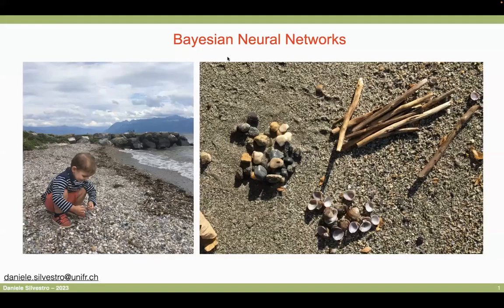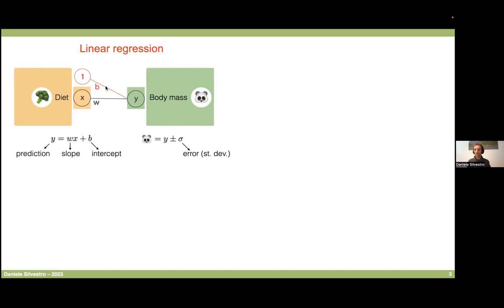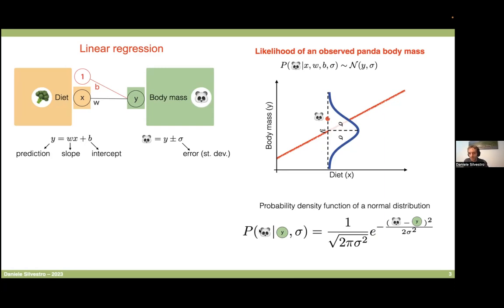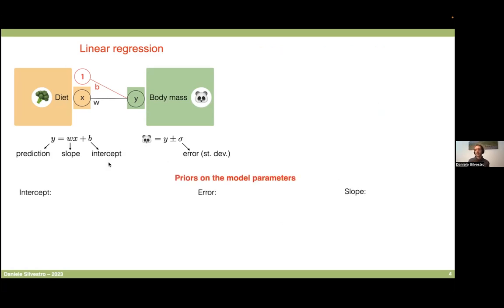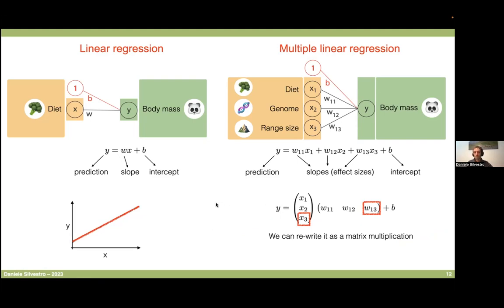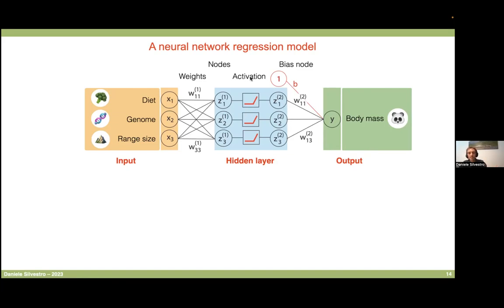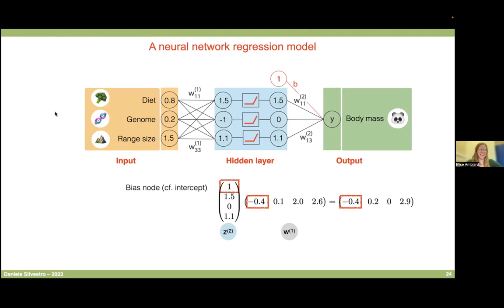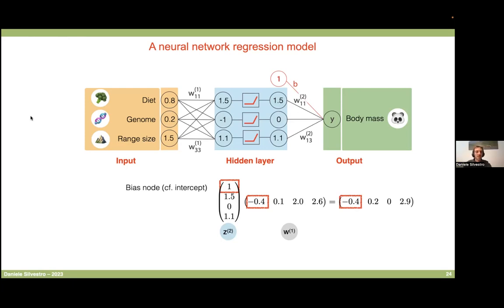Bayesian neural networks (4 of 4)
This talk was recorded live on 24 May 2023 as part of the course «Introduction to Bayesian Statistics with R».  This 3-day course introduced participants to the core concepts of Bayesian statistics through lectures and applied examples. While the first two days were dedicated to lectures and practical exercises, the third day hosted a series of talks by experts from SIB groups, who presented state-of-the-art Bayesian methods and their application in the life sciences. This video is one of them.

Target audience: PhD students, postdoctoral and other researchers in the life sciences who were familiar with statistical inference and who would like to add the Bayesian perspective to enrich their research.

Speaker: Daniele Silvestro, University of Fribourg and SIB